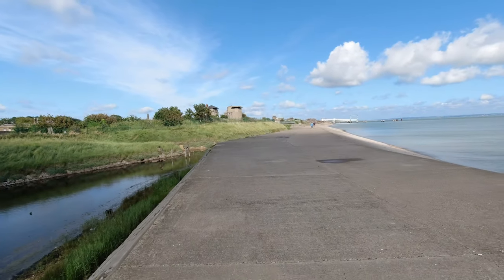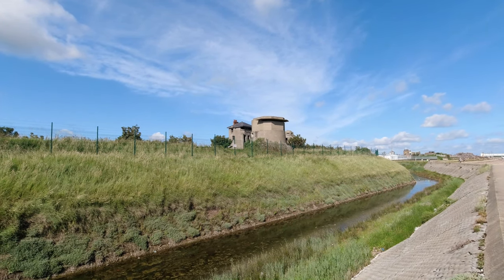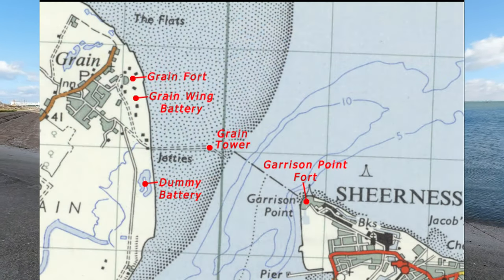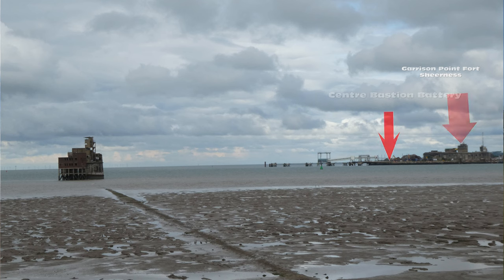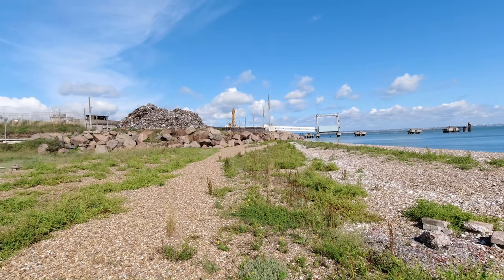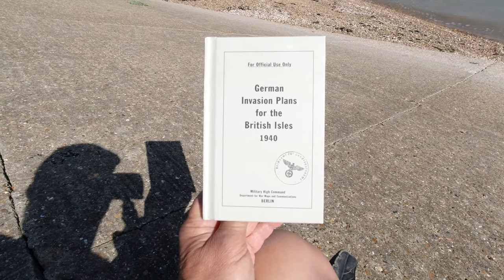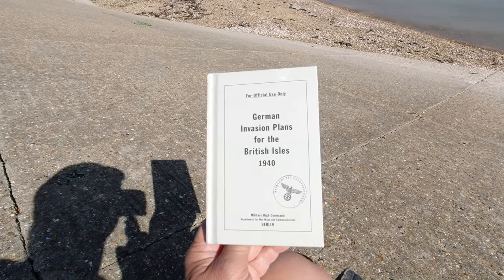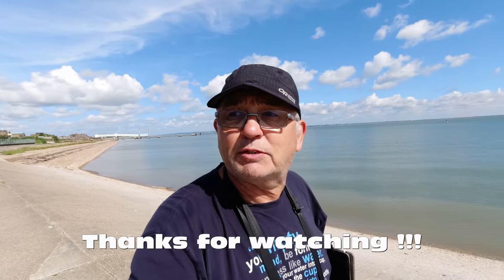Centre Bastion Martello Battery Sheerness Isle of Sheppey movie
Since Roman times, The Isle of Sheppey, in Kent, England has played an important part of Britain’s naval defences, helping to guard the Thames Estuary — and hence London — against possible invasion.

For several centuries, it was a dockyard for the Royal Navy.  In both world wars,  the island became the sites for army and naval fortifications. In this video i take a walk along the sea barrier near sheerness, and have a glimpse over to the Centre Bastion battery and give you a bit of history of this fortification and what it was mainly used for, especially in the world wars.